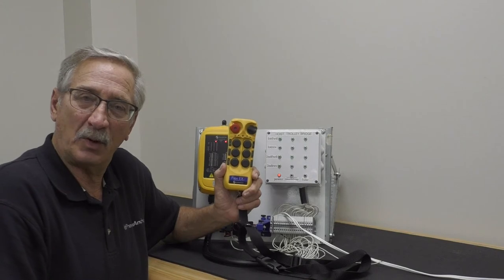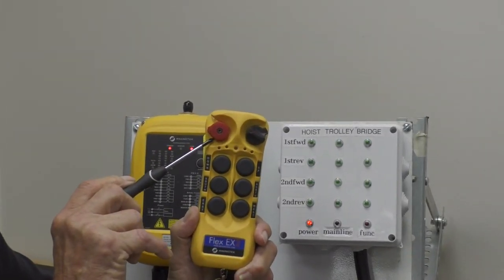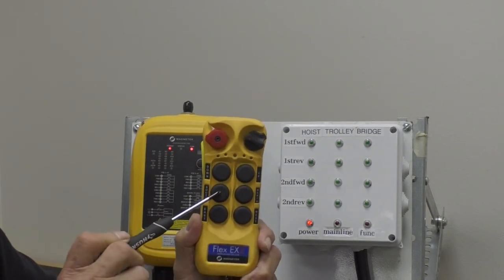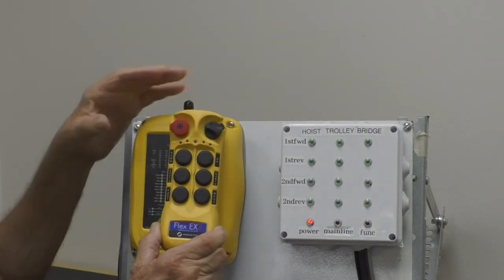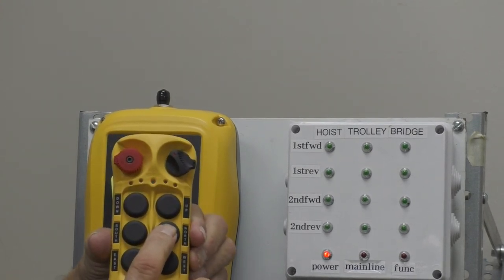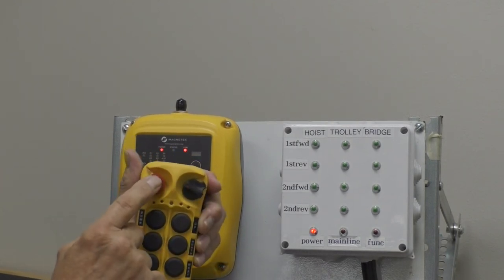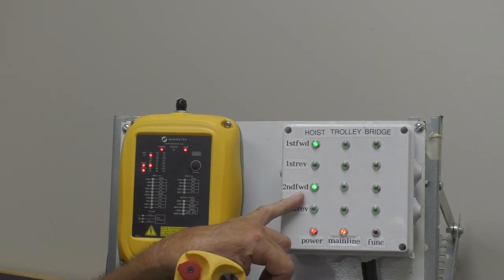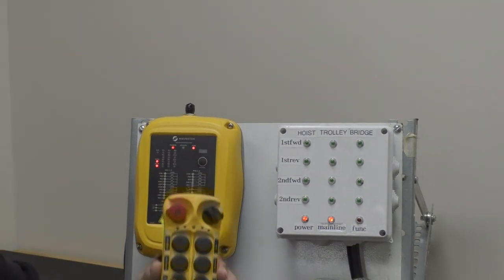Programming a Magnetek Flex EX2 Transmitter to a Receiver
Remember, on a Flex ?Ex, whether it is a G1 or G2,  transmitter button number goes from top to bottom, right to left, so button number 1 is the top right button. With more buttons on transmitter, you can program transmitter to operate difference functions such has a magnet, two hoist on one crane or two cranes with one transmitter. A G1 (GENERATION) has a chip with receiver information, such as the frequency and ID code. A G2 (GENERATION) is program using the button for frequency and ID code.